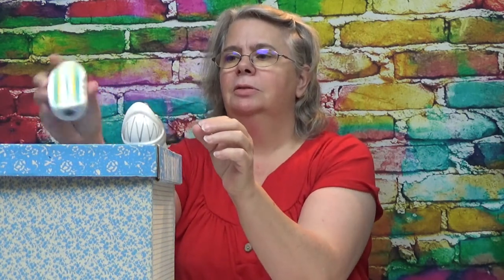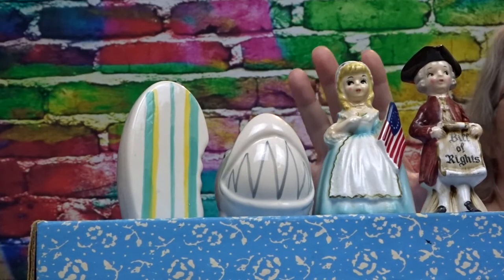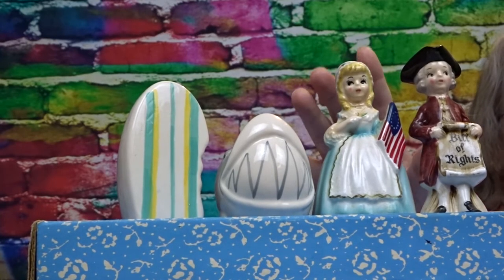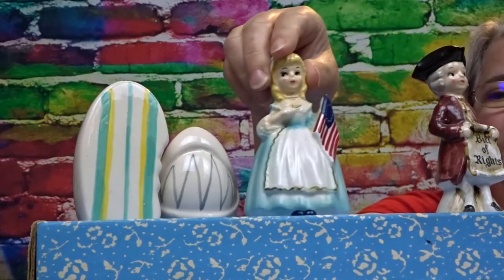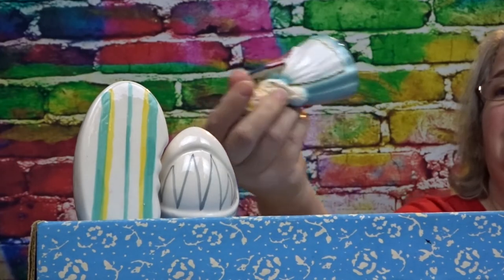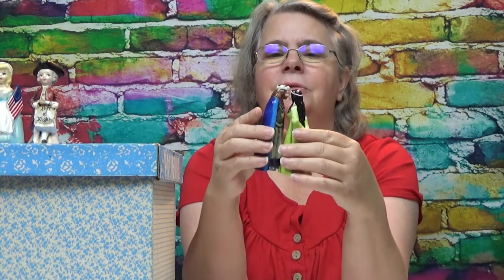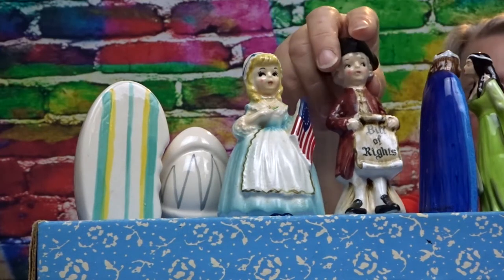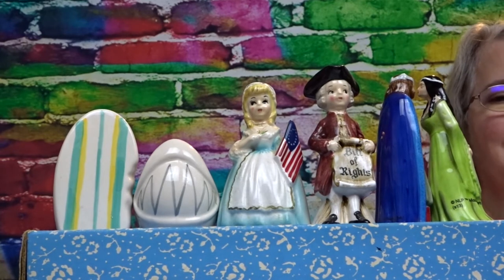Lord Of The Rings, Shark and Surfboard, and a Colonial Set - Laura's Salt and Pepper Shakers - Ep 3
Lord Of The Rings, Shark and Surfboard, and a Colonial Set - Laura's Salt and Pepper Shaker Collection - Episode 3

Laura is an amateur collector of salt and pepper shakers.  In this series, she is going to show off her favorite salt and pepper shakers and tell you how and why they became part of her collection.  In episode 2, she will talk about her Lord Of The Rings, Shark and Surf Board, and a Colonial Set

[Helpful Links]

The Lord of The Rings Aragorn and Arwen:

Shark and Surfboard Salt and Pepper Set: